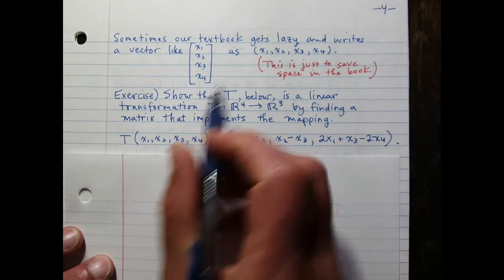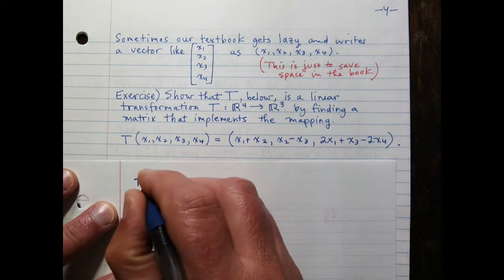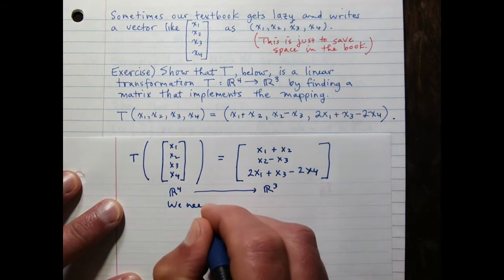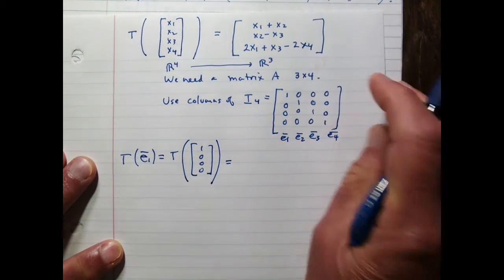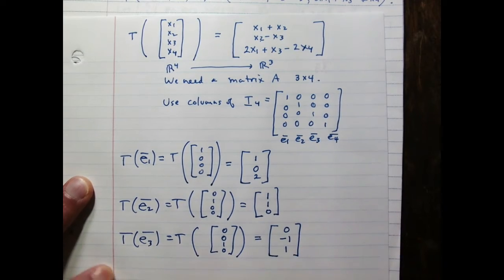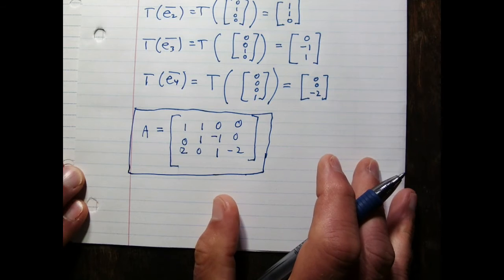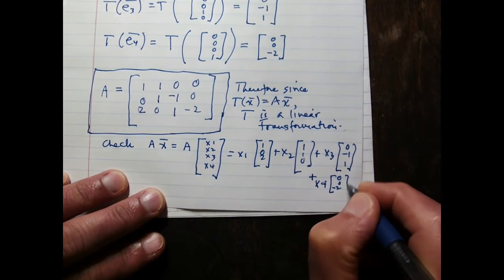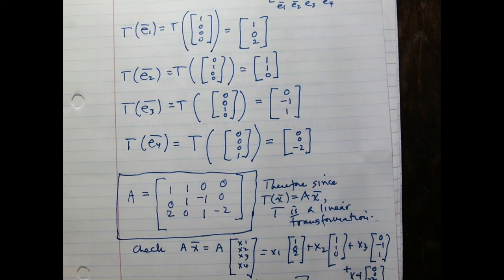MATH 120 1.9 Part 2